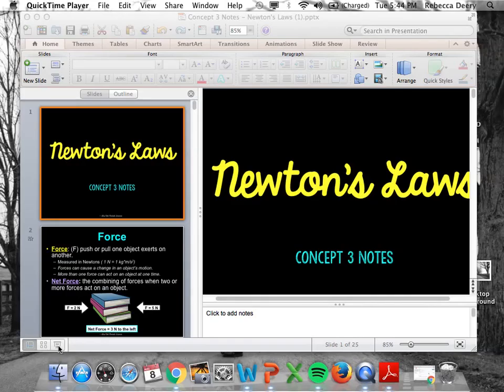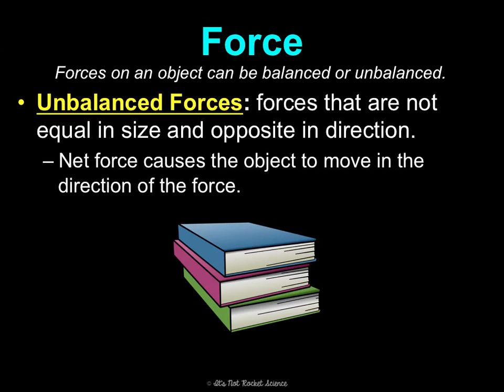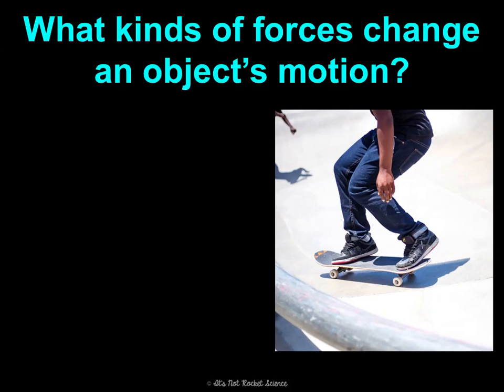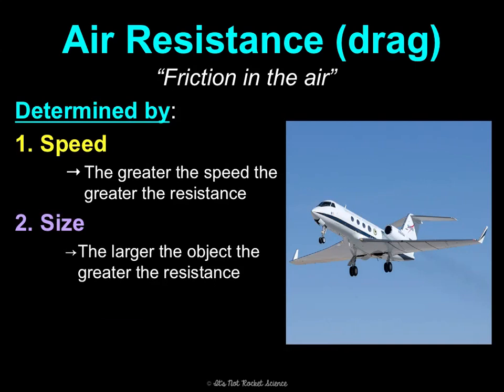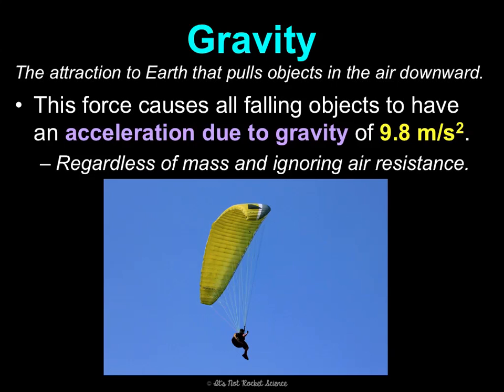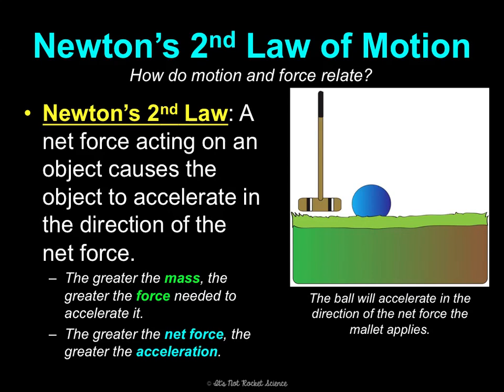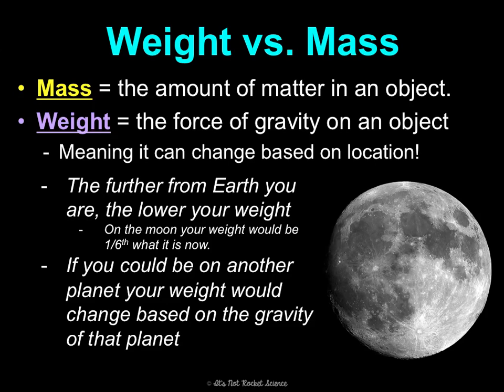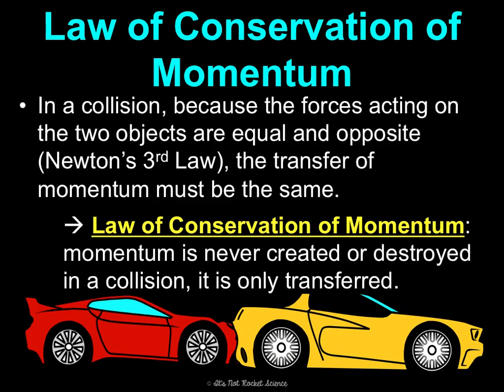Unit 2 Motion and Force Concept 3 Notes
Newton's Laws